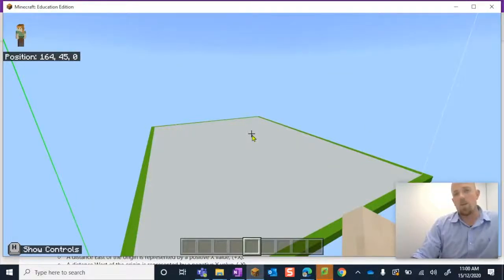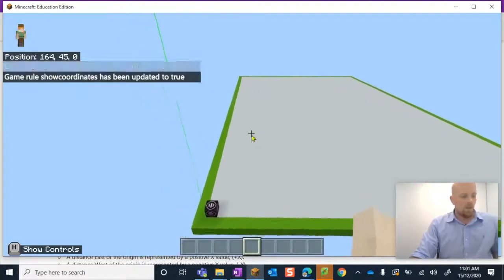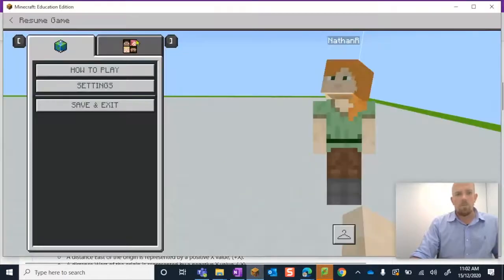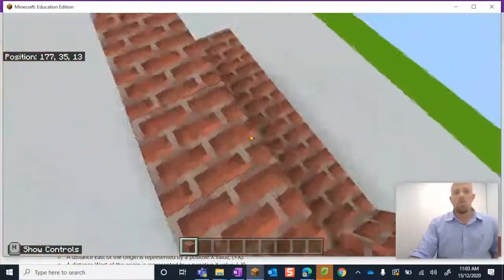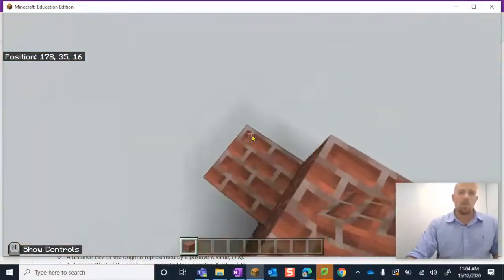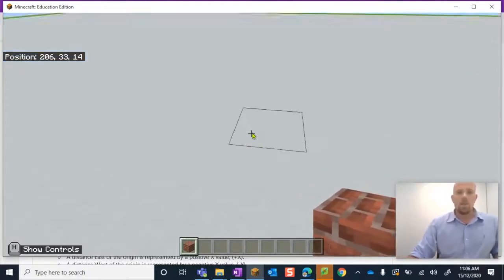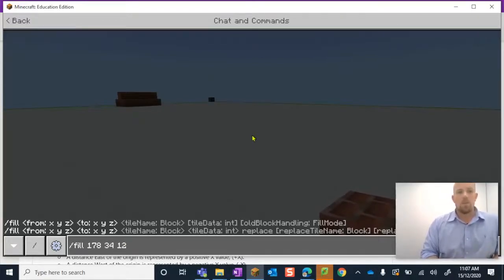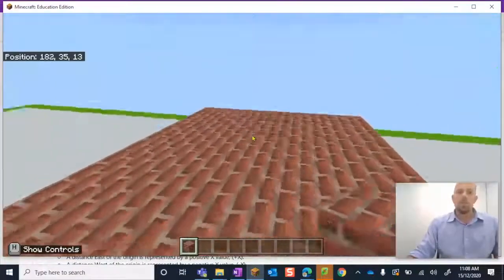Create by Using Fill Commands Minecraft Education Edition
Fill commands are a great skill to teach your students. Learn how they work in this tutorial.